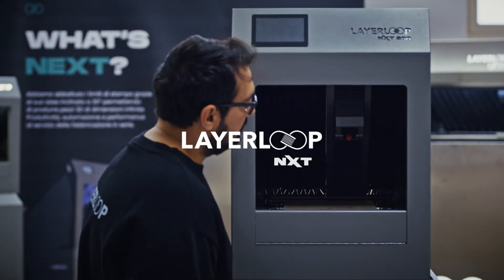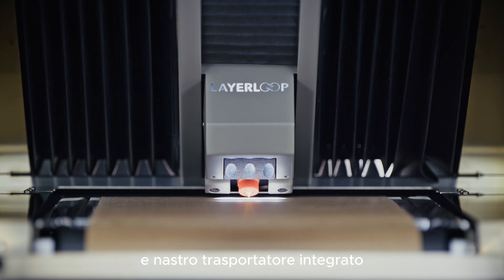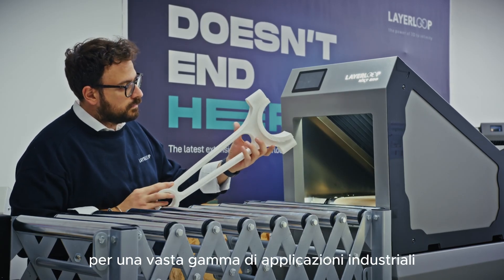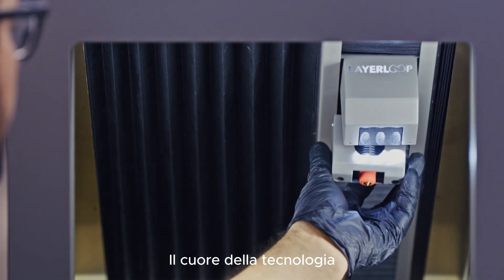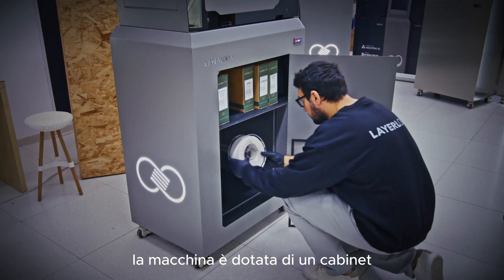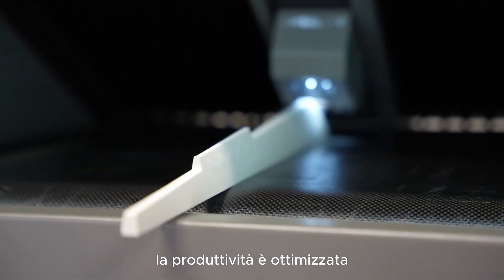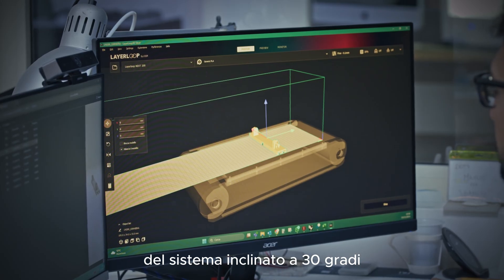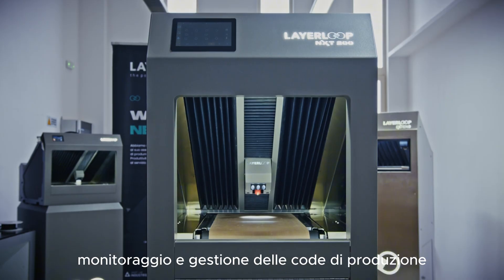Layerloop Next - The new frontier of industrial 3D Printing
Layerloop Next is the new frontier of industrial 3D printing.
This revolutionary technology combines precision, flexibility and continuous mass production.

Want to find out more about Layerloop's 3D printing technology? Watch the video to the end and request information on our website.